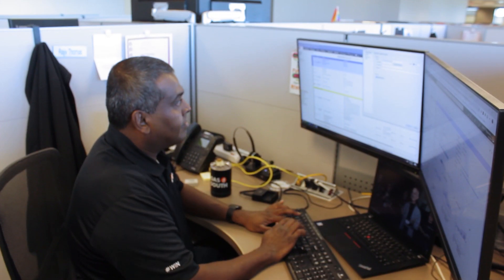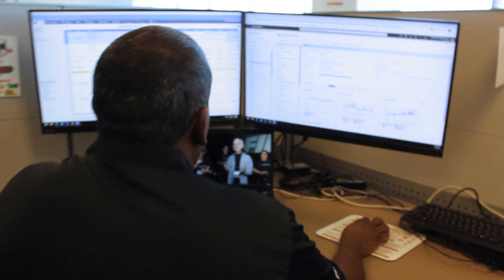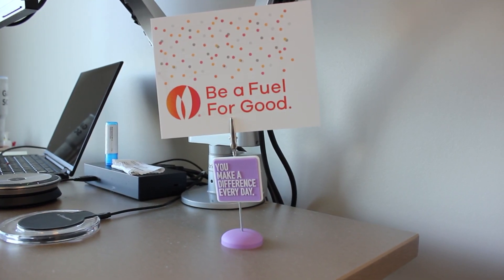Gas South’s Secure Cloud Migration Story: Check Point & Microsoft are Better Together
Rajiv Thomas, System Engineer at Gas South, discusses his secure cloud migration story. He shares Gas South’s strategic considerations, challenges and the reasons that they chose Azure and Check Point CloudGuard IaaS.

He quotes, “Any other customer that's thinking of following the path that we took of going from an on-prem to the cloud environment as we call it, the digital transformation, it is not a hard road… If you're considering the Microsoft Check Point CloudGuard integration and solution, I would definitely recommend you do a POC on it.”